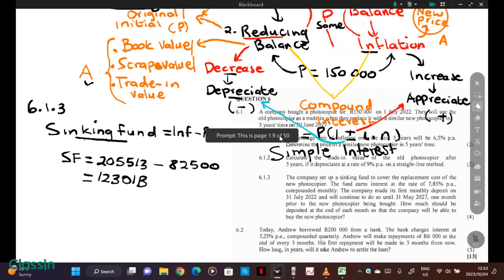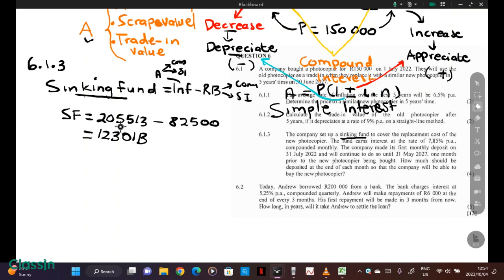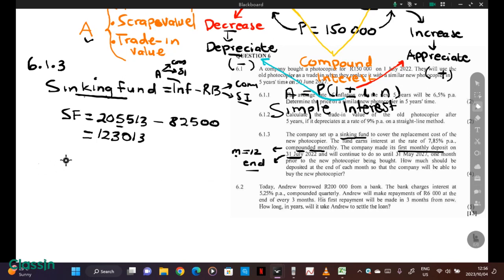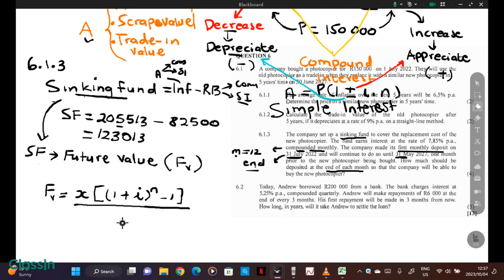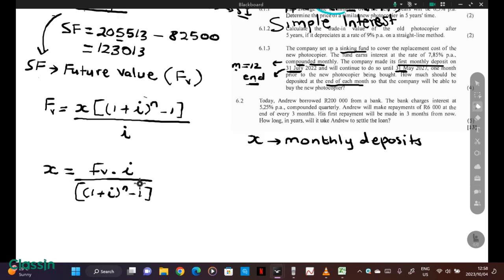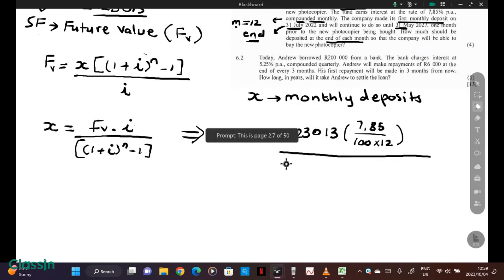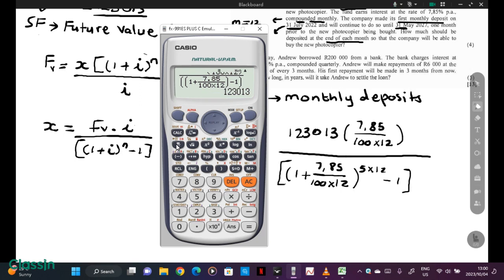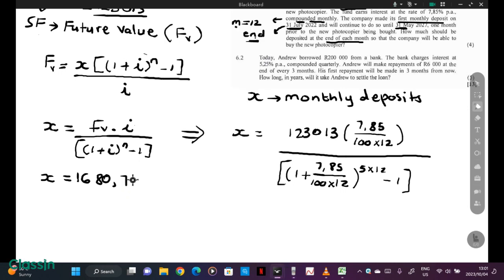K-Tutoring FINANCIAL MATHEMATICS SINKINGFUND 1